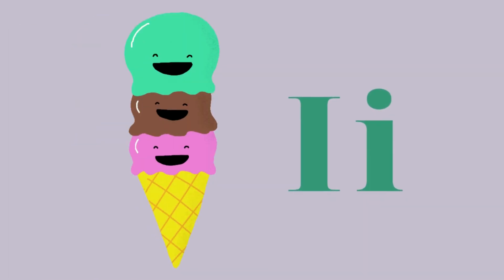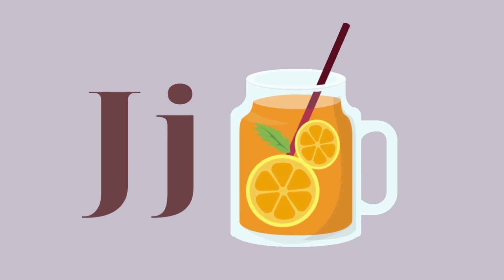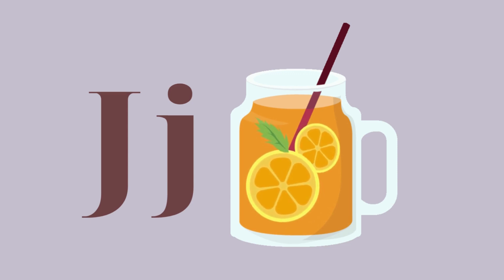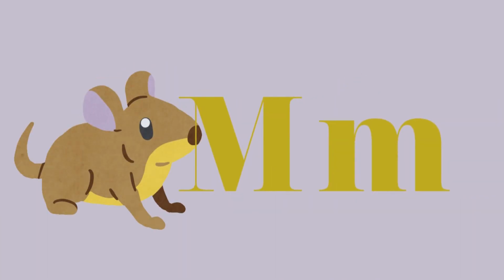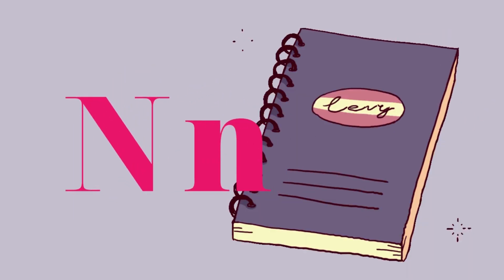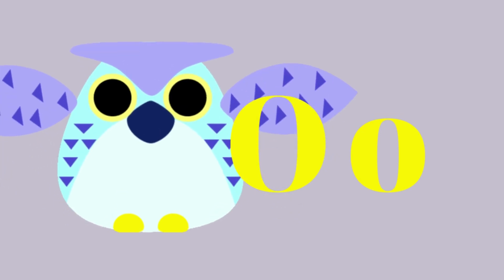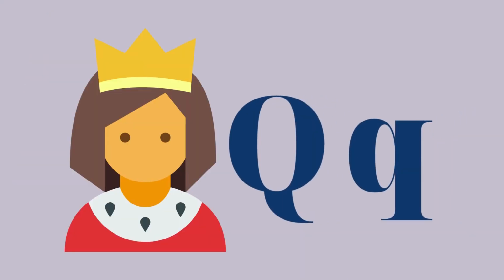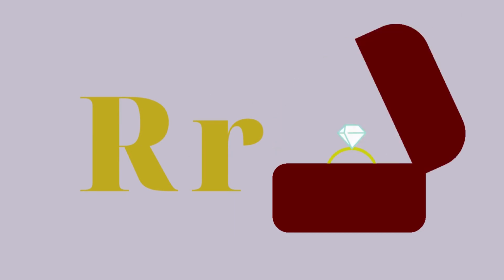Learning English Alphabet ABCs